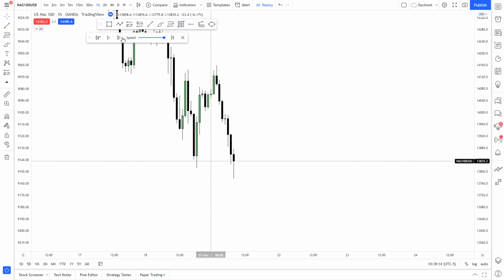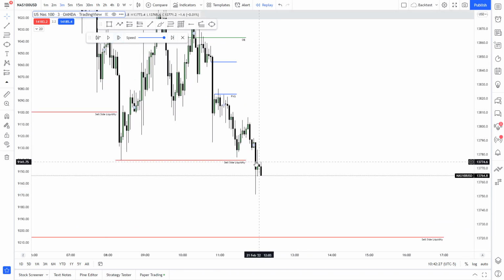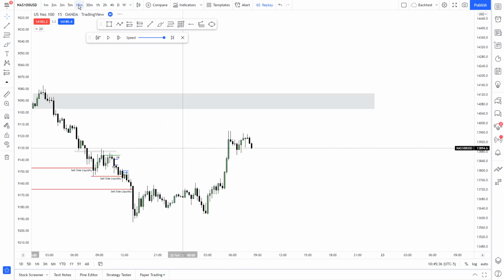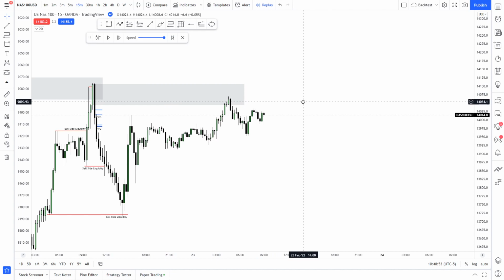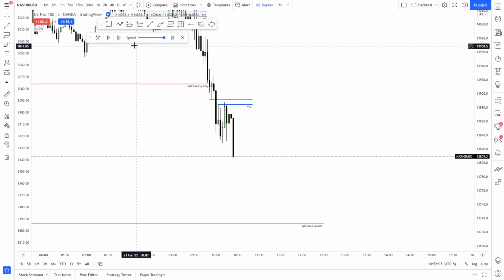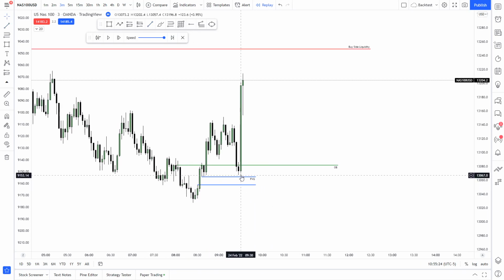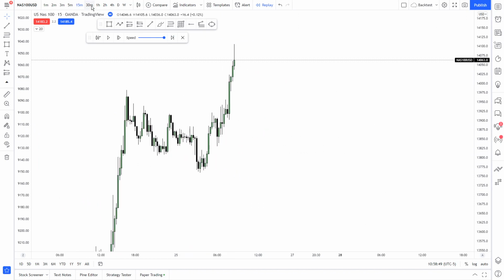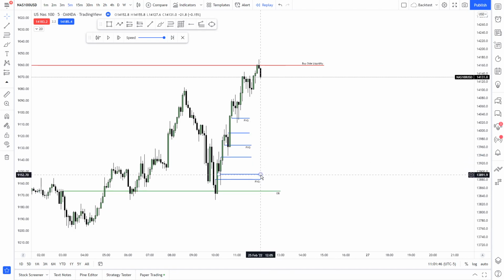Weekly NAS100 Market Breakdown (ICT Concepts)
In this video I go through last weeks price action on NAS100 and show you the way I would approach and breakdown the market. Hope you enjoyed it.

Let me know if you guys want more videos like this and let me know if you want me to go more in depth on other elements on how to trade smart money concepts / smc.